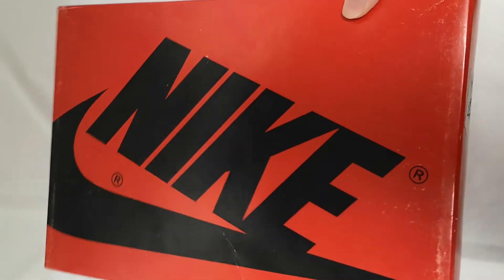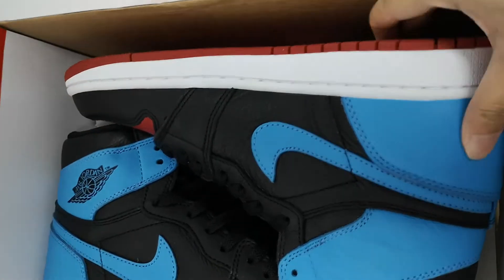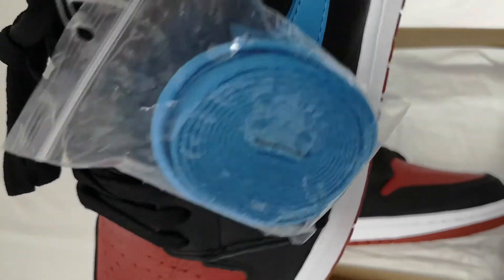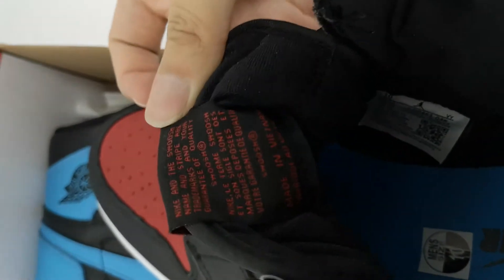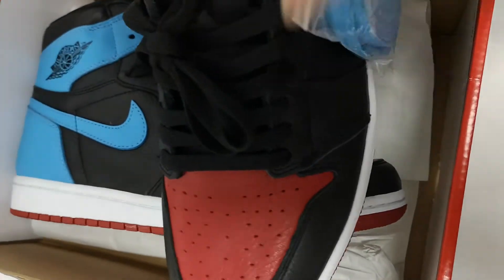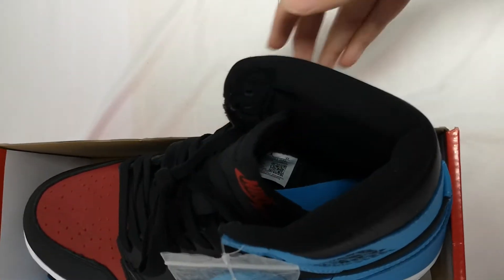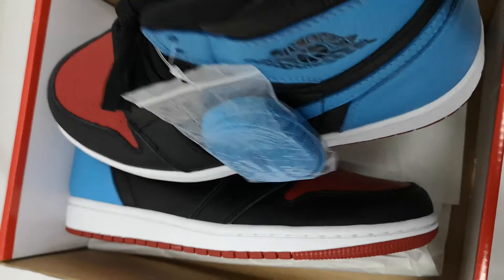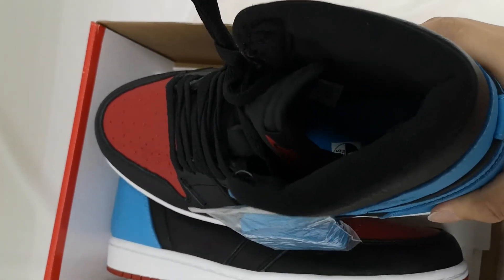Air Jordan 1 High OG